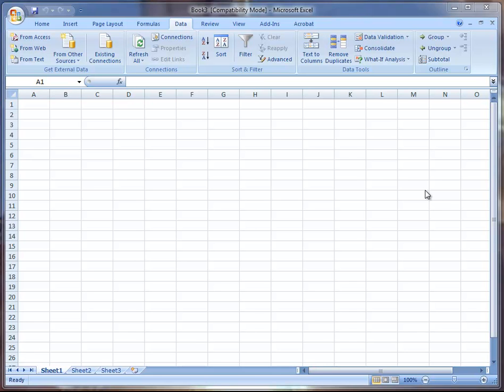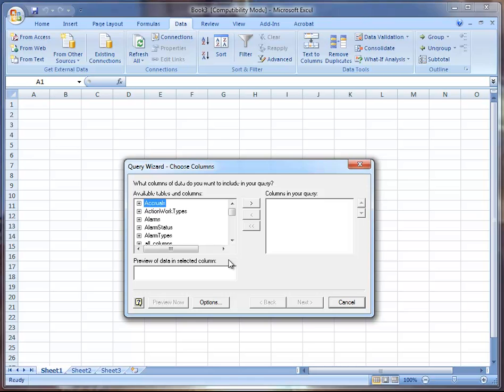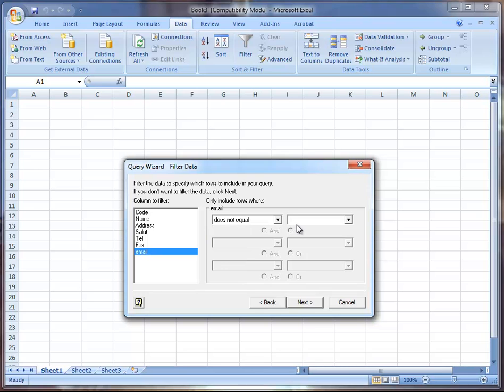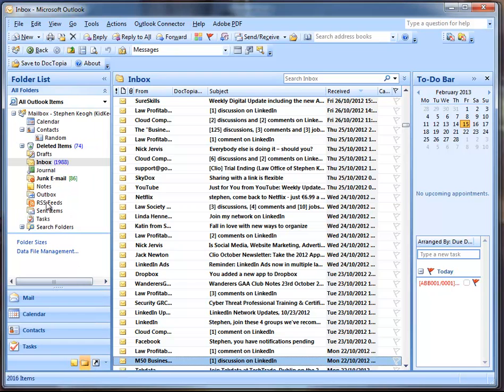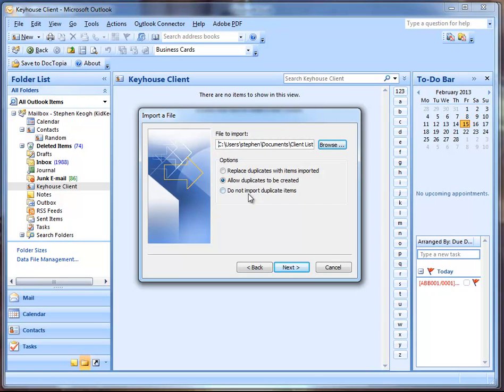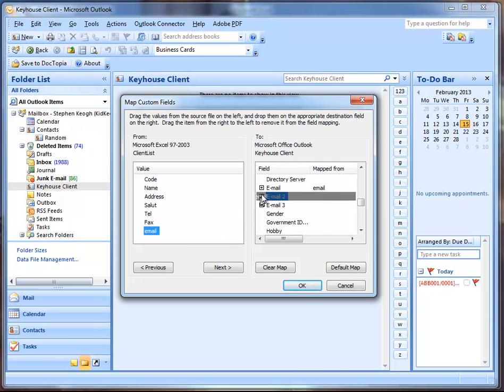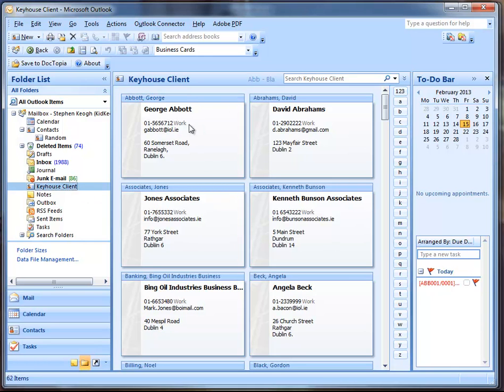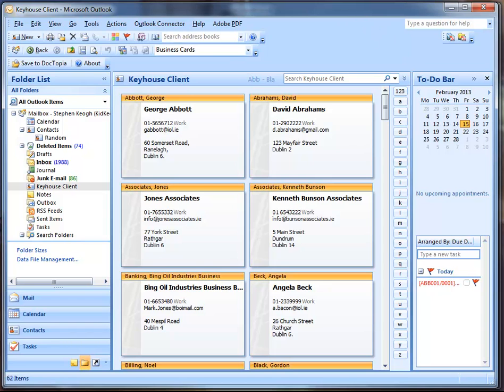Import Contacts into Outlook